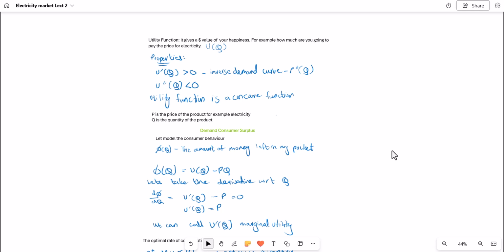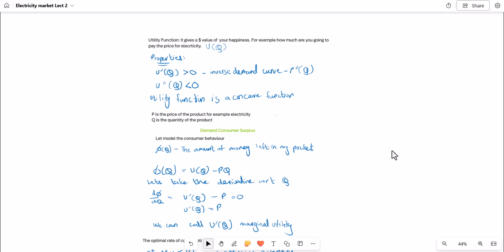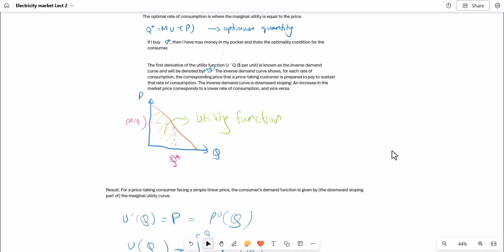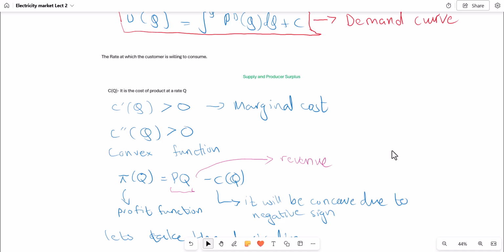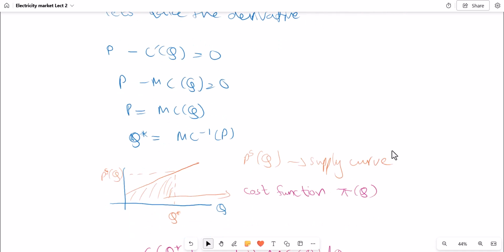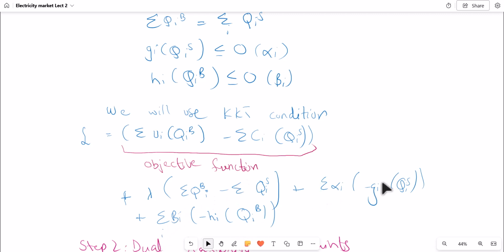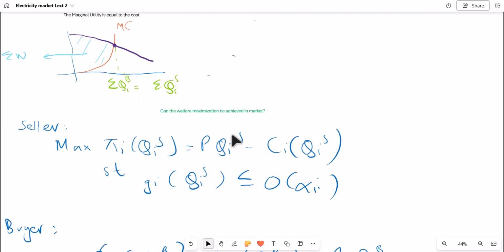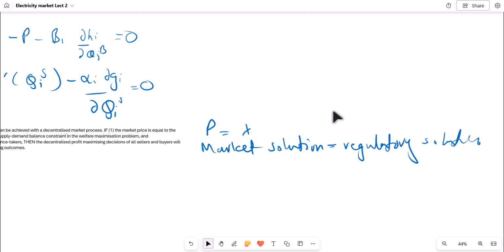Electricity Market Lecture 2 | Demand surplus | Supplier Surplus | Why Electricty Markets